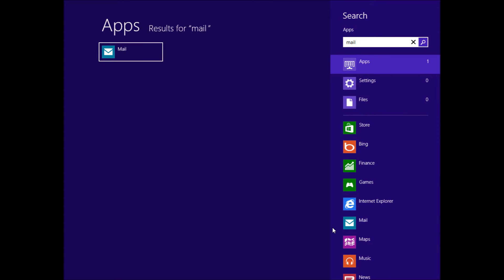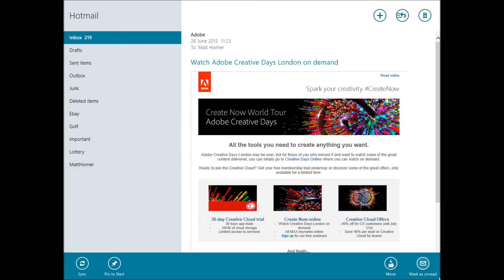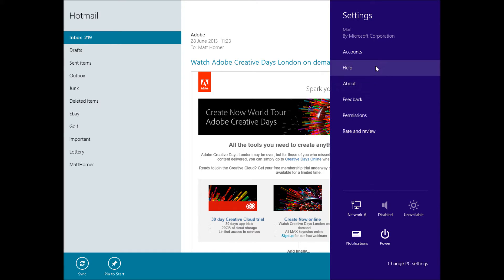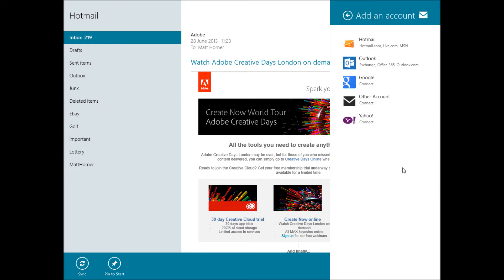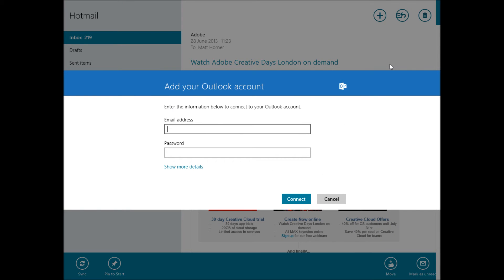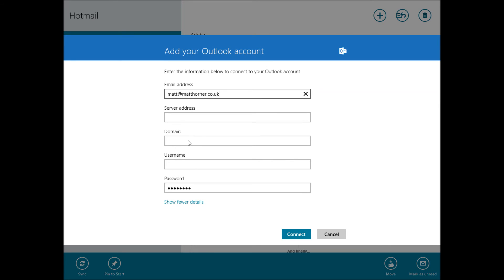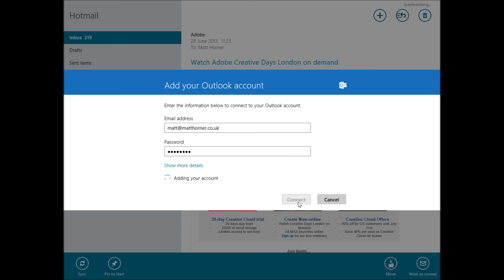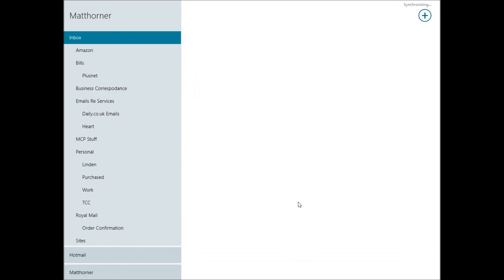Add Exchange or Office 365 Account to Windows 8.1 Mail [HD][How to][Guide][Tutorial] 2023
This short guide shows you how to add a Exchange Account (without the need for Outlook) or Office 365 or Outlook.com Account to Windows 8 Mail Application.

Hope this is useful for you.